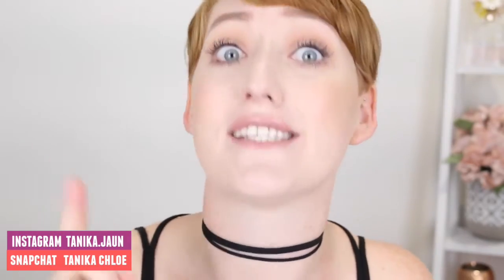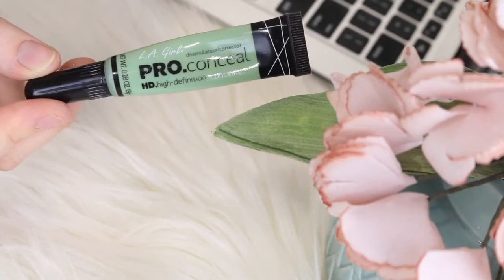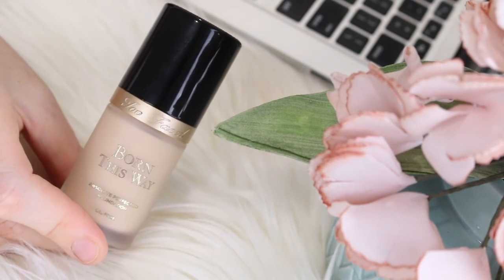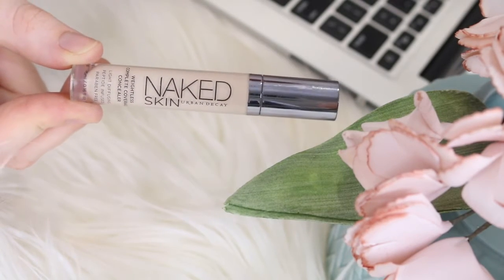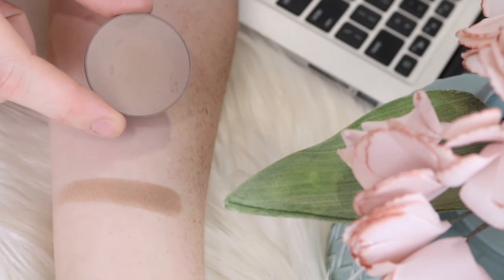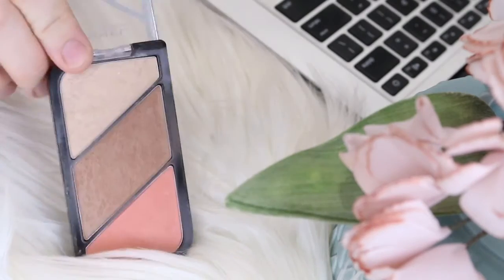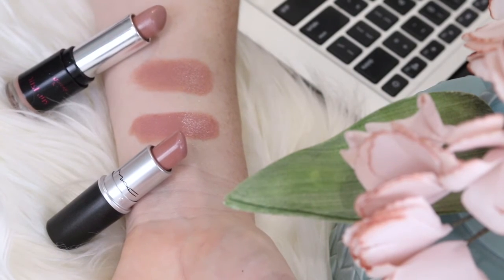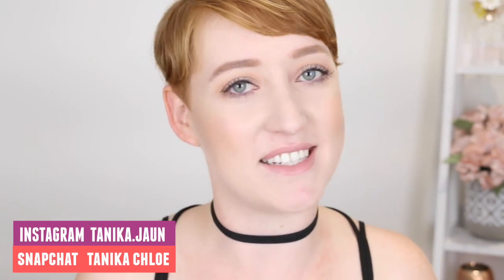BEST Makeup & Beauty Tips For PALE SKIN!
• WATCH IN HD • LIKE & SUCSRIBE •
ARE YOU PALE? DO YOU HAVE TROUBLE WITH BEAUTY?

PS - please ignore my squeaky chair 😂
PPS - I got the Tarte Shape Tape concealers this week so expect a review coming soon!

SPF
Alpha H Protection Plus Daily SPF 50+
Mecca Maxima To Save Face SPF 30+

COLOUR CORRECTING
Stila One Step Correct Primer
Smashbox Photo Finish Colour Correcting Primer
LA Girl Pro Conceal Green Corrector
Urban Decay Naked Skin Colour Correcting Fluid

FOUNDATION
Maybelline Fit Me Matte & Poreless Shade 110 Porcelain
Rimmel Lasting Finish 25 Hour Nude Foundation Shade 110 Light Porcelain
Too Faced Born This Way Foundation Shade Snow
Mac Studio Fix Fluid Foundation Shade NW10

Marc Jacobs Remarcable Foundation Shade 10 Ivory Light
Lancome Tient Idole Ultra Foundation
Illamasqua Skin Base Foundation
Australis Match Maker Colour Adjusting Drops
The Body Shop Shade Adjusting Drops

CONCEALER
Nars Creamy Concealer Chantilly & Vanilla
Urban Decay Naked Skin Concealer Fair Neutral
Maybelline Fit Me Shade 15 Fair
Tarte Shape Tape Fair Neutral
Kat Von D Concealer Creme

CONTOURING
Makeup Geek Contour Pan Break Up
Illamasqua Eyeshadow in Heroine
Revlon X Chloe Morello Sculpt & Highlight Kit in Fair/Medium

BRONZING
Too Faced Milk Chocolate Soleil Bronzer
Nars Laguna
Rimmel Kate Trio 002 Coral Glow

HIGHLIGHTING
Becca Shimmering Skin Perfector Pearl & Moonstone
Mac Mineralize Skin Finish in Lighscapade

BROWS AND LASHES
Hit up your local beauty salon, I go to Brazillian Beauty

TIGHTLINING
Any eyeliner will do

✌︎ Hi everyone!
My videos will be all different things from Beauty, Fashion, Lifestyle, Tags and Vlogs.
But what I mostly want to achieve is sharing any advice I can on makeup and beauty for the pale girls and guys out there!

For pale reference I wear the following foundations:
‣Too Faced Born This Way in Snow
‣Mac Studio Fix fluid NW10
‣Maybelline Fit Me in 110 Porcelain
‣Rimmel Match Perfection in 110 Light Porcelain (white lid only)